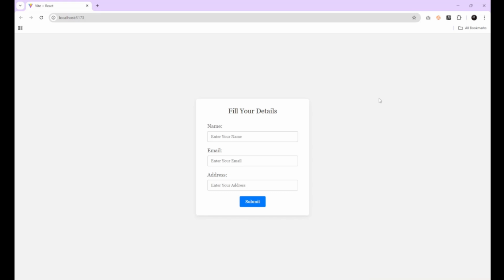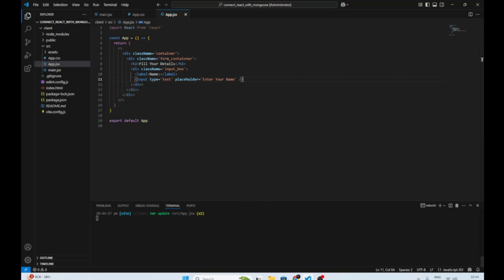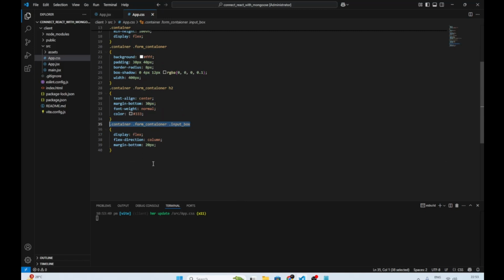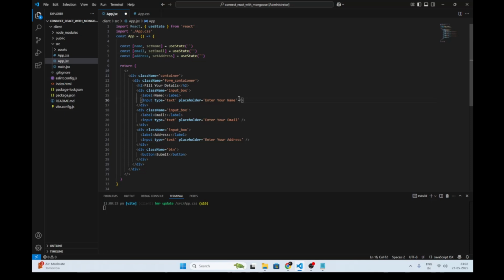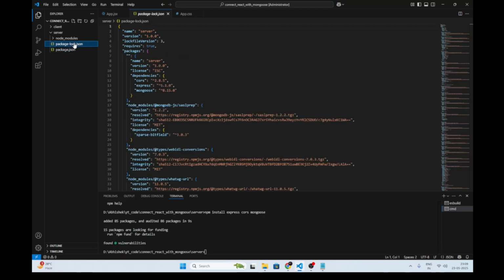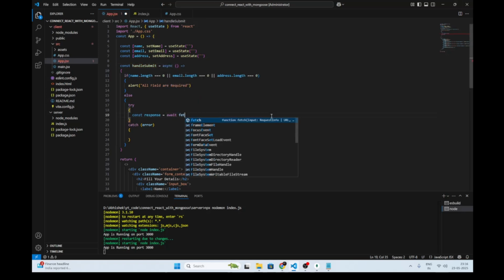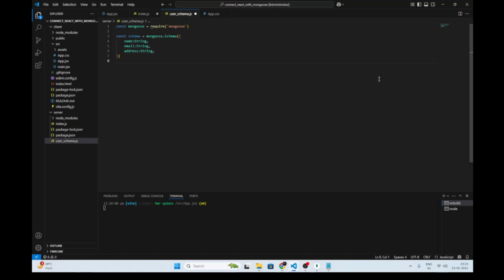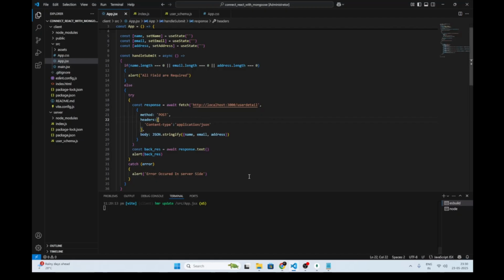Connect Your Frontend With Backend in MERN Stack | Store React Form Data To MongoDB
Connect Your Frontend With Backend in MERN Stack
Hey guys Abhishek here from creative tutorial. In this video i have given Connect Your Frontend With Backend in MERN Stack. with your known and i have give very easy way to create your known Connect Your Frontend With Backend in MERN Stack
for watching

Miss You by LiQWYD   / liqwyd

Connect REACT to NODE js MONGODB in one video,
Connecting Your React App to MongoDB,